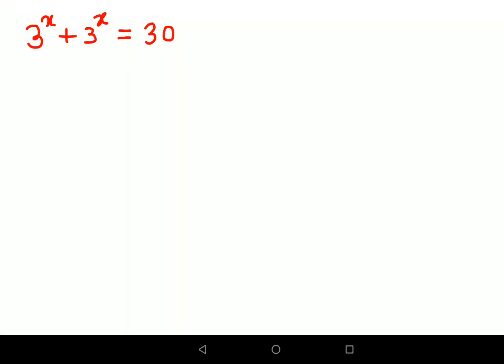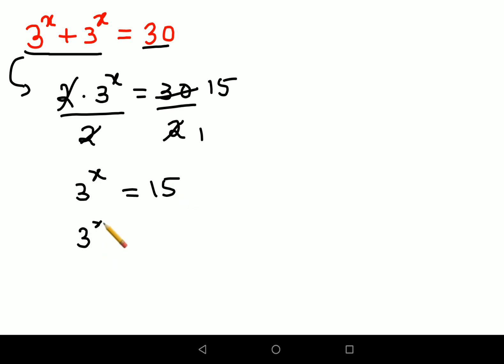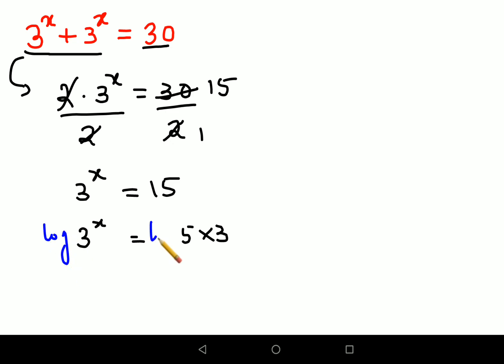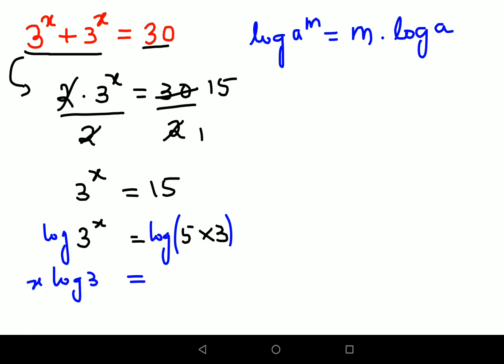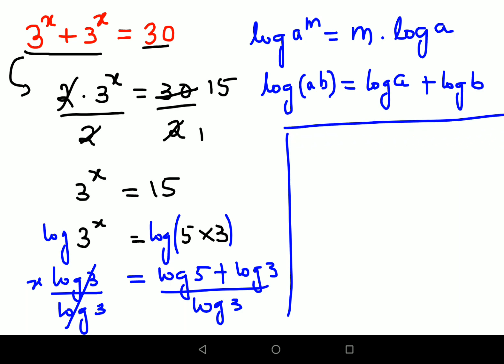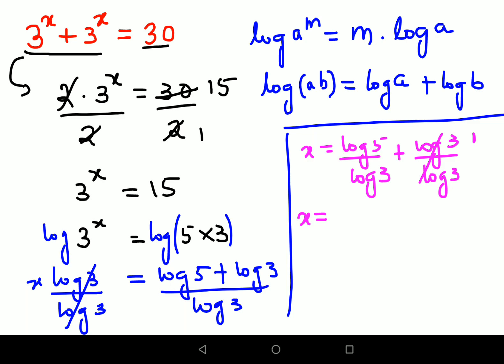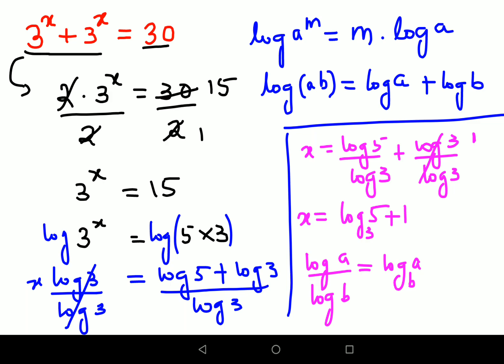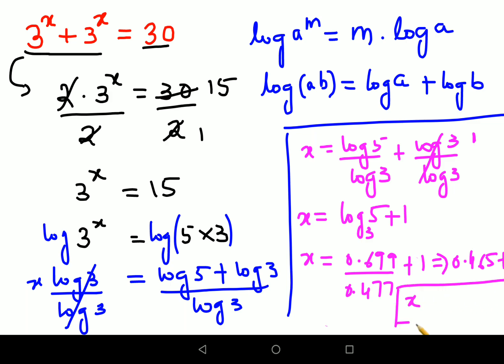Many could not solve this nice exponent olympiad question!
Many didn't know how to solve this! Can you do it?

how to win a math olympiad
was maths invented or discovered
is math difficult
why math is the worst subject
who is mathematician
what is math olympiad
math olympiad 8th grade
who maths invented
world maths olympiad
world youngest maths olympiad
maths olympiad questions trigonometry
maths olympiad grade 12
how to be a math olympiad
math olympiad questions college level
math olympiad 7th grade
hardest maths olympiad question
hard math olympiad questions
how to solve maths olympiad questions
what is math olympiad exam
what is maths olympiad
what is international maths olympiad
world maths olympiad
maths olympiad problem
math olympiad problem solving
about maths olympiad
math olympiad lectures
olympiad problem
is math discovered or invented
is mathematics discovered or invented
is math discovered or invented debate
was maths discovered or invented
what is olympiad mathematics
world maths olympiad
world math olympiad questions
world olympiad mathematics competition